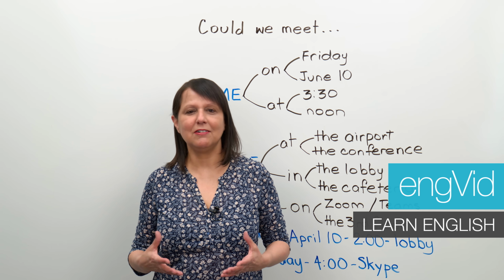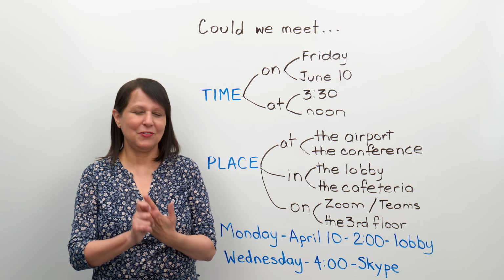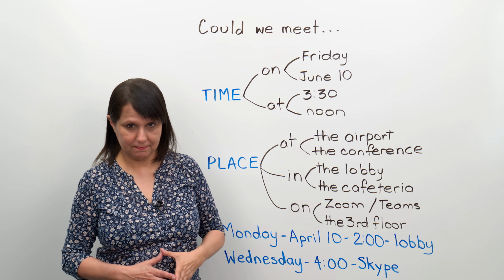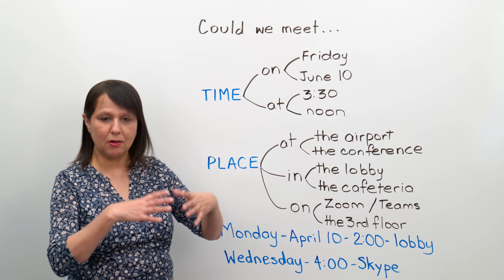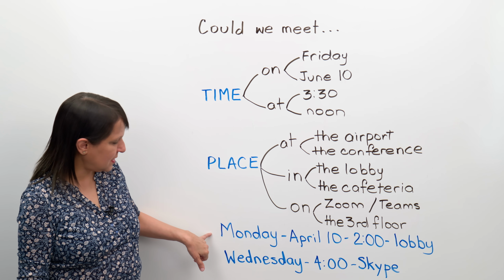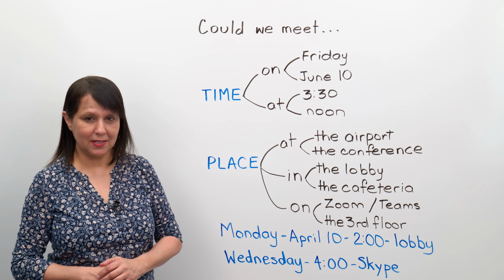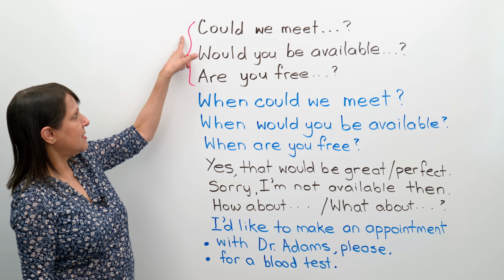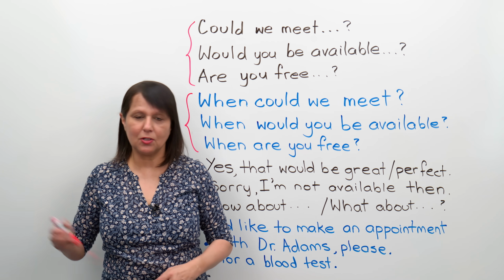How to Make an Appointment in English – Prepositions & Expressions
Is it hard for you to make appointments in English? Let me make your life easier! I’ll show you exactly what to say and how to say it. You’ll learn how to use the most common prepositions of time and place: “at”, “on”, and “in”. I’ll teach you how to make an appointment yourself or respond to someone else’s invitation. Watch now and master this important skill, to speak and write English more confidently and correctly.

In this lesson:
0:00 How to make an appointment in English
0:47 "Could we meet at/on/in...?"
8:49 "Could we meet...?"
8:59 "Would you be available...?"
9:28 "Are you free...?"
10:25 "When could we meet?"
11:08 "When would you be available?"
11:14 "When are you free?"
11:42 "Yes, that would be great."
12:22 "Sorry, I'm not available then."
12:53 "How about...?" "What about...?"
13:19 "I'd like to make an appointment with..."

TRANSCRIPT:
Hi. I'm Rebecca from engVid. In this lesson, I'll show you how to make an appointment in
English. Usually, that means setting up two things; setting up a time to meet and a place
to meet. It also includes using the right expressions and the right prepositions. Alright?
So, let's learn what they are and how to use them. So, here we go.
So, there are many ways in which you can set up an appointment, and many different kinds
of appointments that you can set up. So, let's start with a basic expression that you could
use. This is when you are suggesting a time to someone, either on the phone or usually
these days in an email. Okay? Or a message. So, you could start by saying, "Could we meet?"
Okay? That is a semi-formal expression; it works in formal situations, it works in informal
situations. So, it's a good expression to know. It will work for you anywhere and everywhere.
So, "Could we meet?" But what comes after that? That's where you have a whole lot of
prepositions. So, let's see what they are. Let's talk about the prepositions of time
that you're going to need, and then the prepositions of place. So, "Could we meet on Friday or
on June 10th?" So, we use "on" to talk about one day or one date. Alright? If you're not
sure of these, I have another full lesson all about the prepositions of time, like this,
okay? I'll give you a link to that. If you want to study that a little bit more, you can go and
check that out. But here also, you will be able to, after this lesson, make an appointment. Okay?
So, "on Friday" or "on June 30th", one day or one date, we use the preposition "on". Then,
when we give the time, we use "at". So, "at" is very specific. "At 3.30", "at 4 o'clock", "at
noon". Okay? Now, does it matter if we say, "Could we meet at 3.30 on Friday?" Or if we say,
"Could we meet on Friday at 3.30?" It doesn't really matter. I prefer this way. Why? Because
if I say, "Could we meet on Friday?", that is already talking about the bigger picture,
the day. And maybe that person's just not working on Friday, so then the time and all of that is
really irrelevant and it becomes secondary. So, first start, I think, with the day and then the
time, but if you switch them around, don't worry as long as you're using the right prepositions.
Okay? So, we would say something like, "Could we meet on Friday at 3.30?" Or if you need to
say this plus this, the day plus the date, then you would say it like this, "Could we meet on
Friday, June 10th at 3.30?" Okay? If you're writing it, you would say... You would write,
"Could we meet on Friday, June 10th at noon?" Okay? Question mark. All right?
So, that's for the time. Now, what about the place? All right. So, place, we have three
prepositions. All right? "At", "in", and "on". "At" and "in" usually drive people a little bit
crazy-okay?-when they're learning English because they're... They're a little bit flexible. And if
you make a mistake with that, really don't worry about it too much. It's not the end of the world.
"At", we're talking kind of just at that location. Okay? And "in" is a little bit, like, inside a
place. So, that's kind of where... What we mean, but sometimes you'll hear people using them in
different ways. Okay? So, we could say, "Could we meet at the airport?" Okay? So, we could talk
about a location. People also say things like, "Could we meet at the conference?" Well, the
conference is actually an event, but the event is taking place at a location. So, that's what
they mean. Okay? "Could we meet at the conference? […]